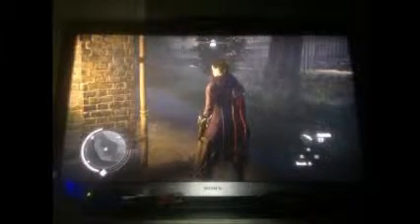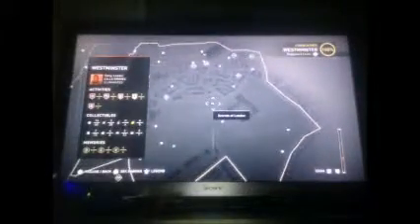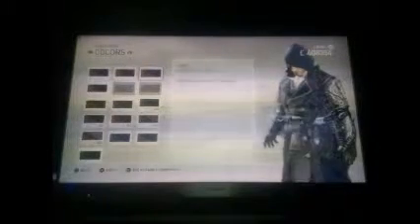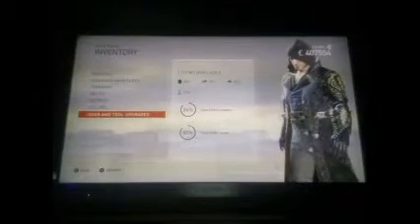Secrets Of London Finding The Musical Boxes + Game Play Of Assassins Creed Syndicit